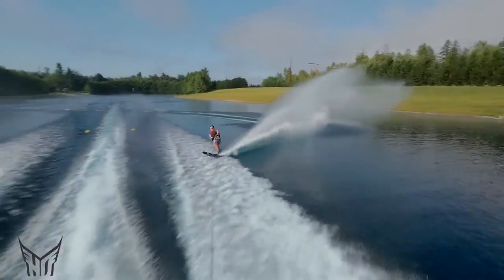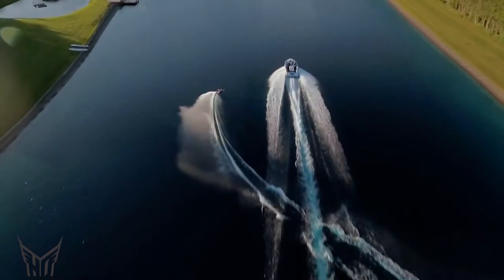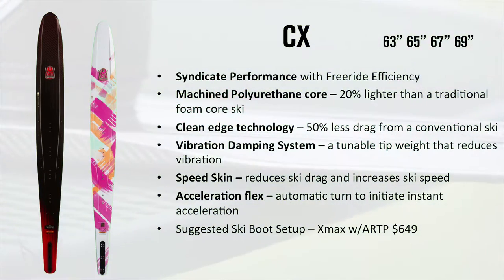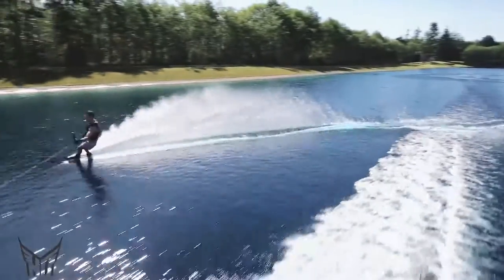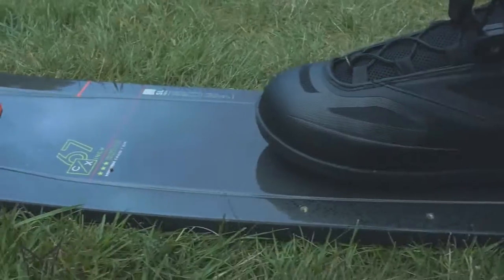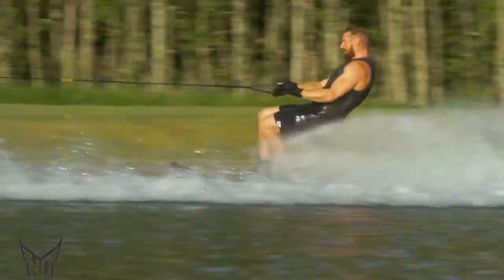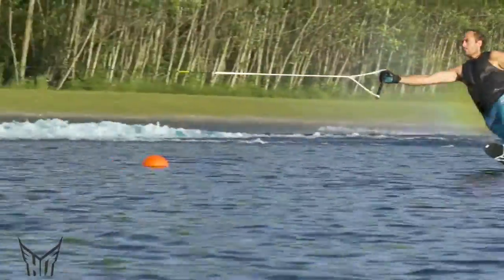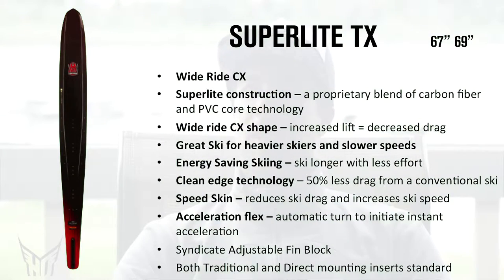Shreducation 2017 HO Skis Crossover & Superlite